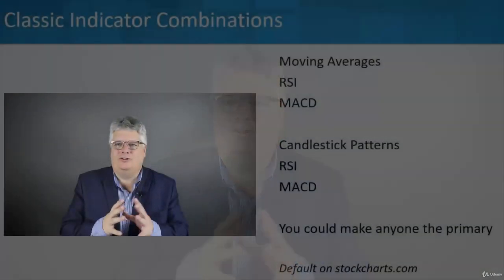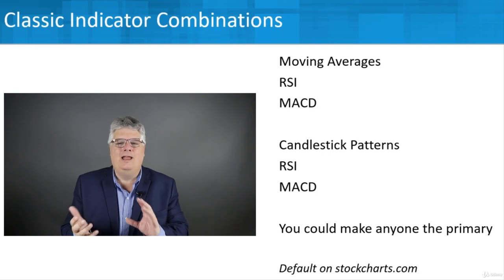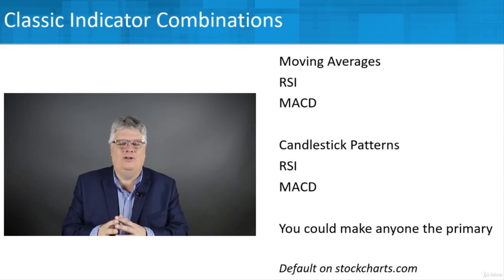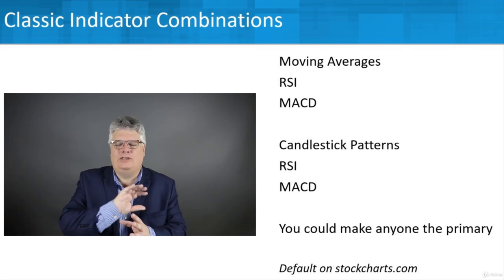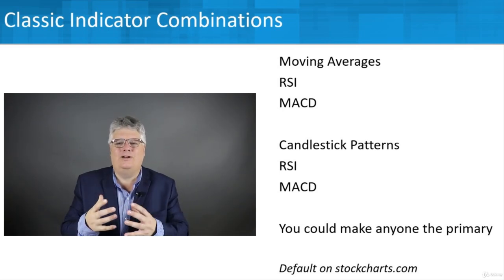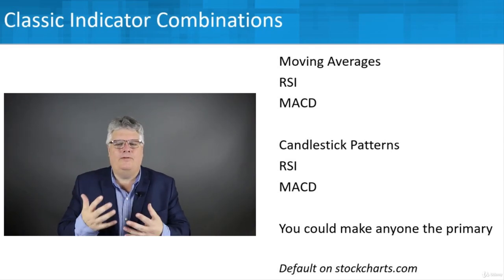5 Classic Indicator Combinations That Still Work Today (Proven Trading Strategies)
(Alternative Titles:)

"Timeless Trading: The Best Classic Indicator Combos Every Trader Should Know"

"Old School Profits: How to Use Classic Indicator Pairs for Modern Markets"

"These Tried-and-True Indicator Combos Still Crush the Markets (Full Guide)"

Video Description (SEO Optimized):
🕰️ Why Reinvent the Wheel? In this video, I reveal 5 classic indicator combinations that have stood the test of time and still deliver consistent profits today. These are the same strategies used by trading legends - now simplified for you!

🔹 You'll Discover:
✅ The MACD + RSI combo that identifies perfect entry points
✅ How Moving Average Crossovers predict major trends (with examples)
✅ The powerful Stochastic + Bollinger Bands reversal strategy
✅ Why Volume + Price Action remains unbeatable
✅ How to adapt these classics for today's markets (stocks, forex & crypto)

📥 Free Cheat Sheet: [Download Classic Combos PDF]
💬 Join Our Trading Community: [Discord/Telegram Link]

📌 Chapters:
00:00 - Why Classic Combos Beat Fancy New Indicators
01:30 - #1: The Trend-Rider Combo (Best for Beginners)
04:15 - #2: The Reversal Hunter (Catch Turning Points)
07:00 - #3: The Momentum Machine (High-Probability Setups)
09:45 - #4: The Volatility Exploiter (Perfect for Crypto)
12:30 - #5: The Ultimate Confirmation System
15:00 - How to Customize These for Your Trading Style
17:30 - Q&A (Which Combo Works Best For You?)

Tags (for YouTube SEO):
text